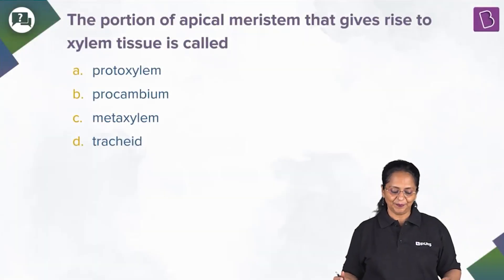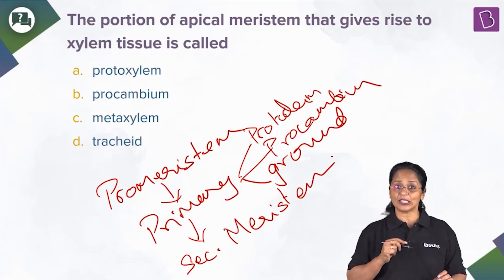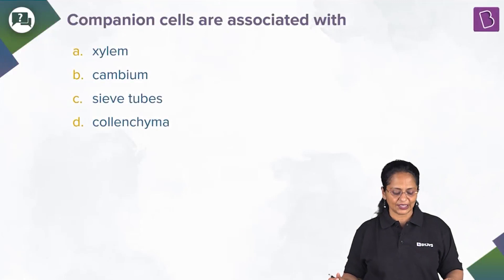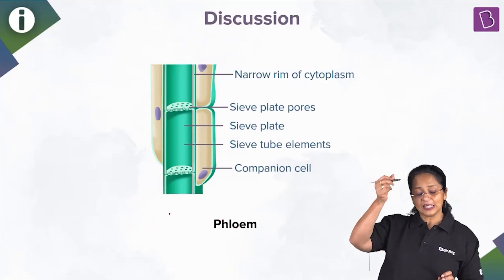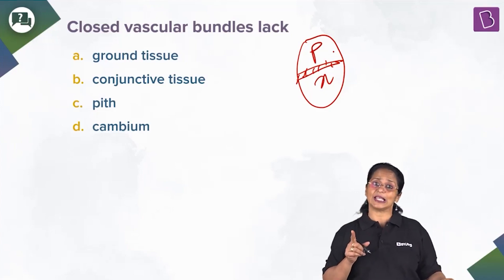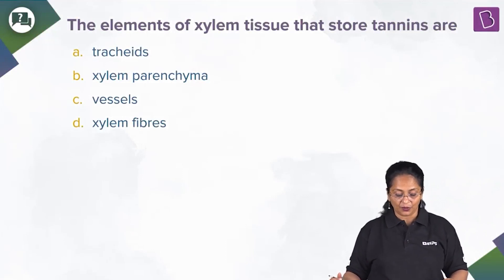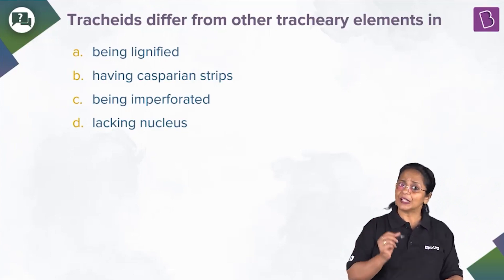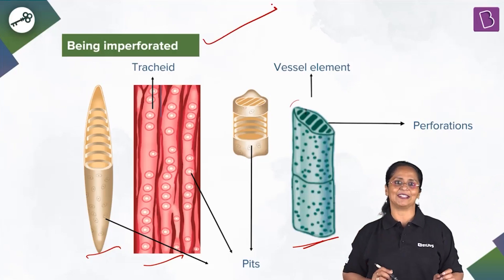Daily Quiz #98 Class 11-12 & Repeaters | Biology | NEET | Sabiha Ma'am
Question 1. 00:00:02
Question 2. 00:04:25
Question 3. 00:07:48
Question 4. 00:10:52
Question 5. 00:12:59

We have chosen some exciting questions from the Chapter Anatomy of Flowering Plants for today's Quiz! These five questions will combine all the extensive concepts of Complex Permanent Tissues and Tissue System. This will be an excellent chance for you to review all the primary concepts from this chapter!